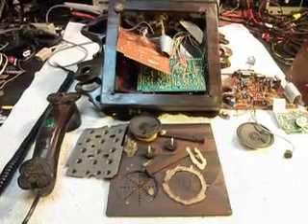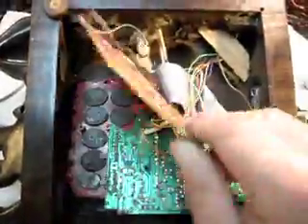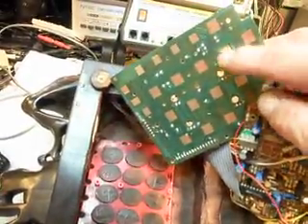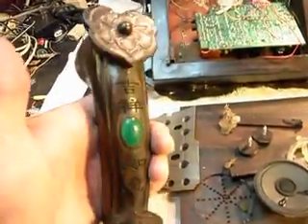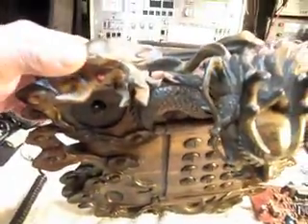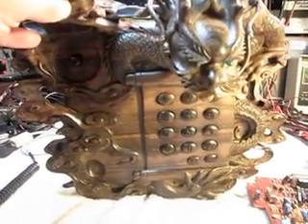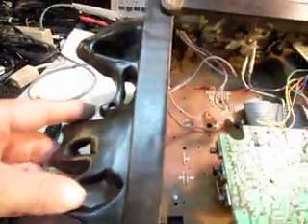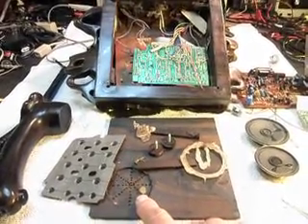Dragon Telephone Repair Part 2 Video